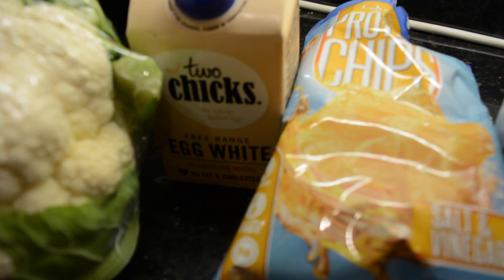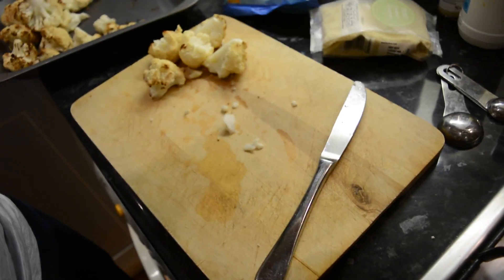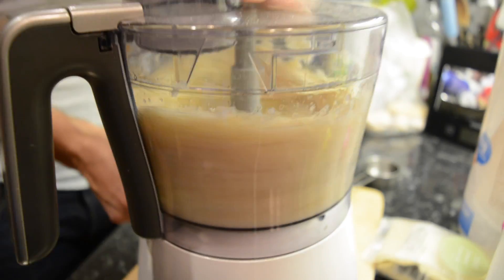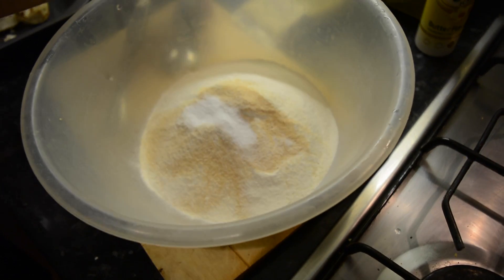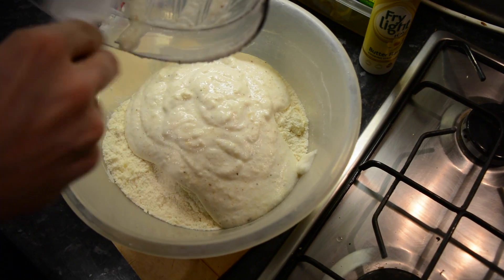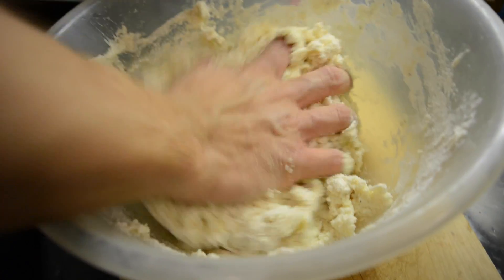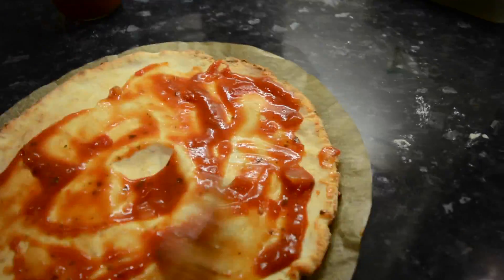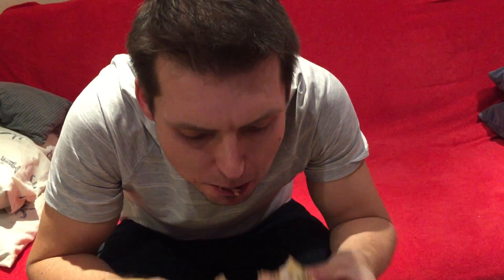How to Maka a Quest Protein Pizza Recipe!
Quest Protein Pizza using Quest Multi Purpose Mix.

Amazon Links to my gear:
 - Canon 80D:
- Rode VideoMic GO:
- Rode DeadCat GO:
- Sony RX100 M3:
- DJI Osmo Mobile:
- DJI Phantom 3 Standard:
- Kinivo BTH240

Macros Per Serving:
160 calories
26g protein
4g fat
4g net carbs

Dough Ingredient:
- 1⁄ 2 cup of cauliflower florets
- 1⁄ 4 cup egg whites
- 1⁄ 4 cup crushed Quest® Sea Salt Protein Chips
- 3⁄ 4 cup Quest® Multi-Purpose Mix Protein Powder
- 1⁄ 3 teaspoon garlic powder
- 1⁄ 2 teaspoon salt
- 1⁄ 2 cup part-skim mozzarella
- 2 tablespoon almond meal
- Cooking spray

Directions:

- Add cooled cauliflower to blender with egg whites and Quest® chips, and blend until smooth.
- In a medium-size bowl, gently mix Quest® Multi-Purpose Mix Protein Powder, garlic powder, salt, mozzarella, and almond meal.
- Add wet ingredients into dry ingredients and, using a whisk, mix until they are fully incorporated.
- Lightly spray a large baking sheet with cooking spray.
- Place dough mixture in center of baking sheet, and spread gently into a circle about 1⁄4-inch thick and about 10 inches in diameter (dough mix will be slightly sticky, use small amount of protein powder on hands to avoid sticking).
- Bake in oven for 7 minutes.
- Using a spatula, flip dough and bake additional 3 minutes.
- Once dough is finished baking, set aside.